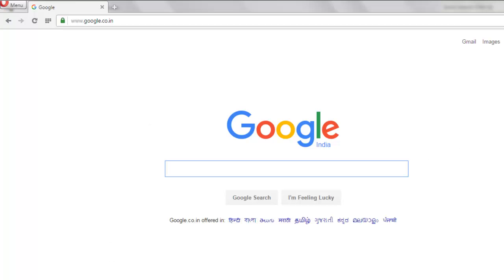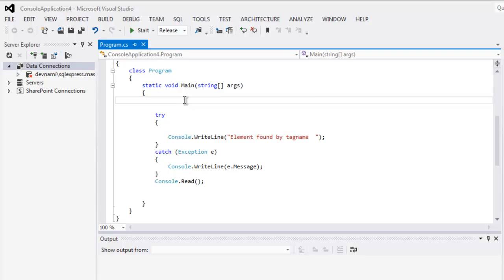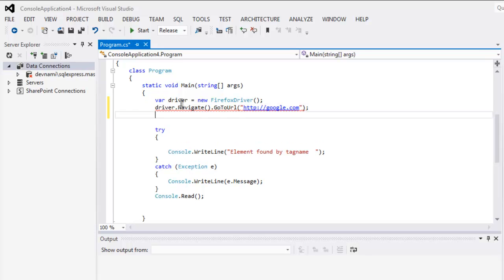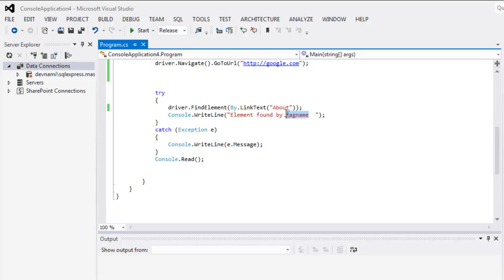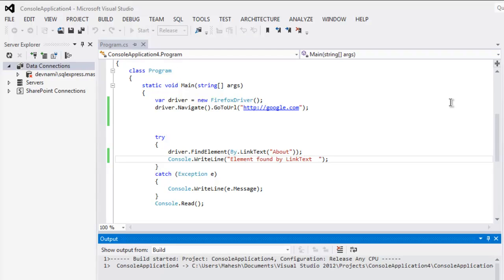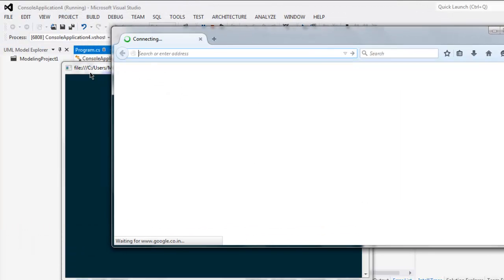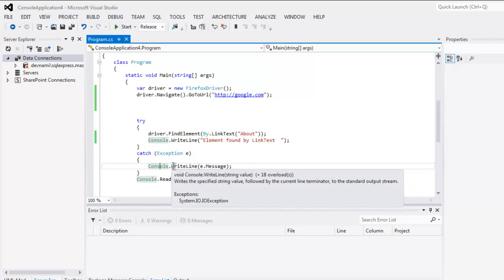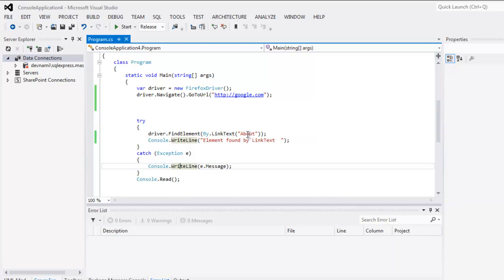Selenium C# Find Element by LinkText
Learn how to Find Element by LinkText selenium C# webdriver on Visual Studio.